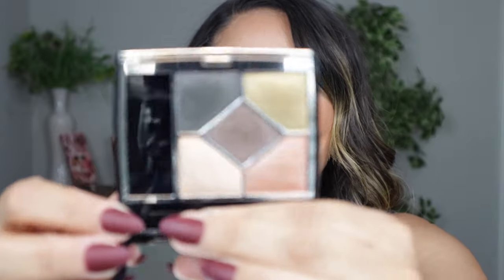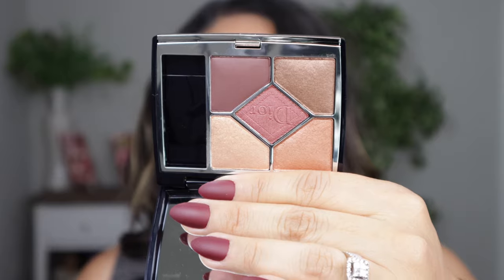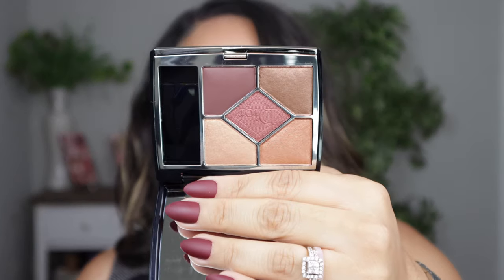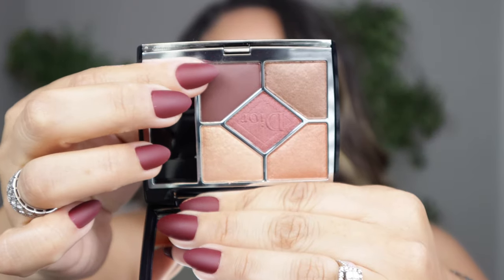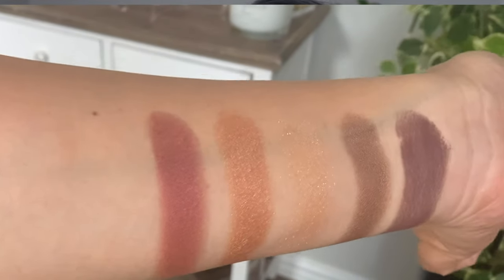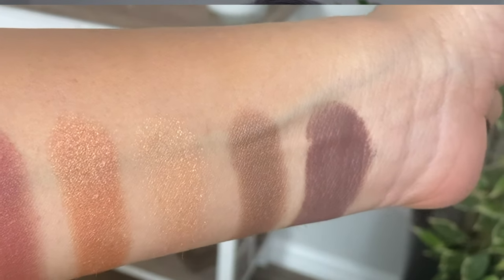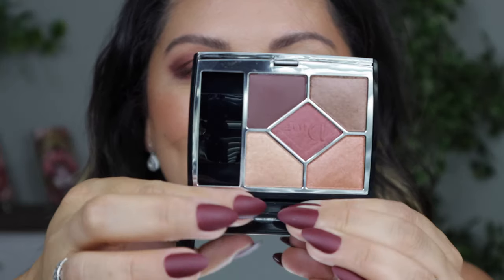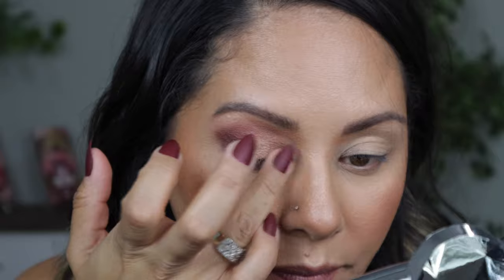NEW Dior 5 Couleurs Eyeshadow Palette in Mitzah | 1 Look 2 Application Methods?!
Hey Guys! Today we are using the NEW Dior 5 Couleurs Eyeshadow Palette in Mitzah!! This quint is set to be the MOST popular of them all and with good reason!  Also...a new application method??  Xoxo, Yadi 😘

✨✨✨ PRODUCT MENTIONED✨✨✨
NEW Dior 5 Couleurs Eyeshadow Palette (Mitzah)
Selfridges:  $53

YSL Touché Eclat Blur Primer
Giorgio Armani Luminous Silk Foundation (Shade 5.75)
Dior Forever Skin Correct Concealer (Shade 2N)
Gucci Bronzer (Shade 3)
Elf Primer Infused Blush (Shade Always Rosy)
Diorshow Brow Styler (Shade Dark Brown)
Chantecaille Longest Lash Mascara
Sisley Blur Primer
Chantecaille HD Setting Powder
Chanel Lipliner (Brun Carmin)
Artist Couture Matte Lipstick (Powerplay)
Artist Couture Lipgloss (Sugar Baby)

FabFitFun Promotion Link:
Use this link for $10 off your first box!

Do you use Rakuten when shopping online?  If not, you should!!  Get rebates, cash back and exclusive discounts.  I've already received hundreds in 2020 so far by starting my shopping trips on that site!!